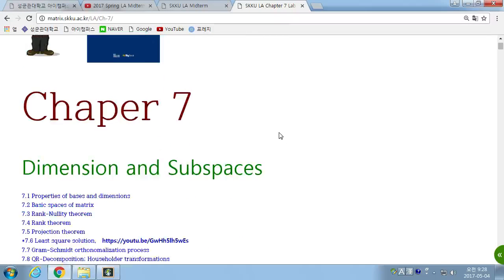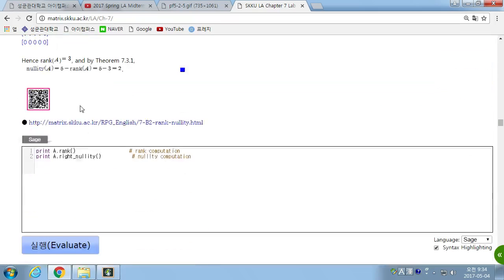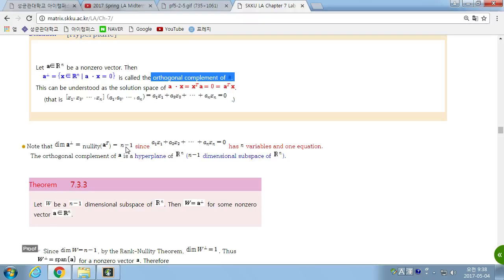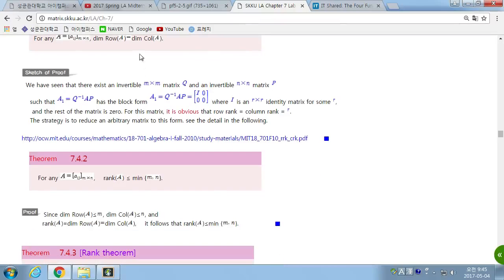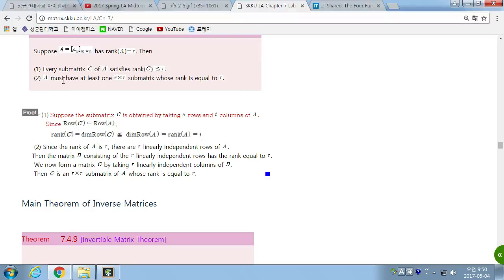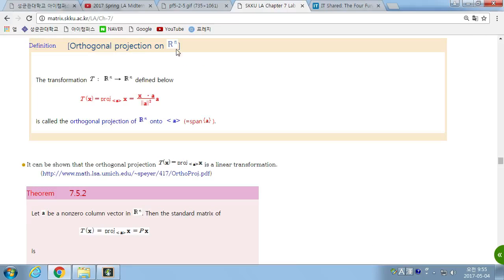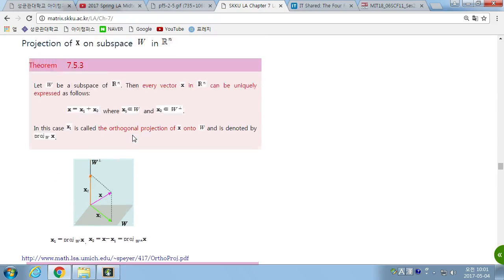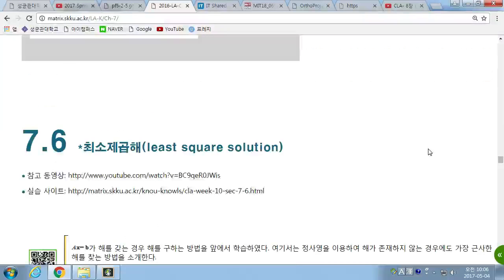2017 LA Sec 7.3,7.4, 7.5, Rank-Nullity theorem, Rank theorem, Projection theorem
2017 LA Sec 7.3,7.4, 7.5, Rank-Nullity theorem, Rank theorem, Projection theorem